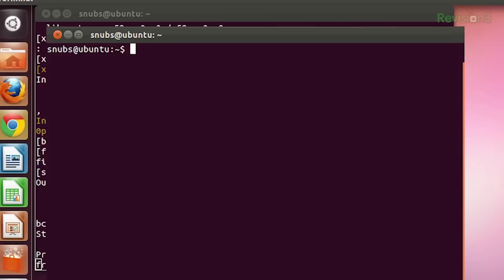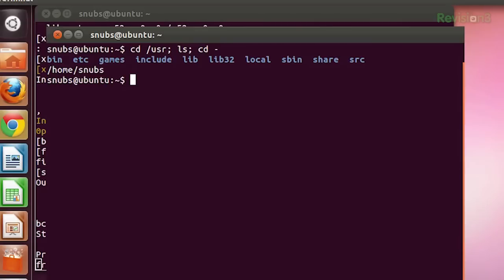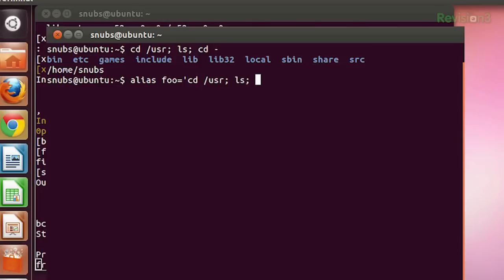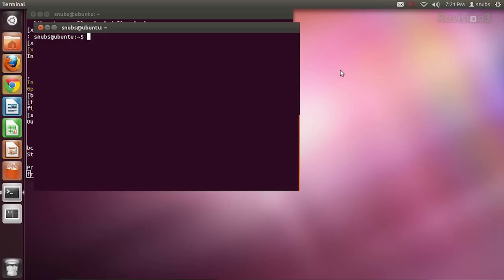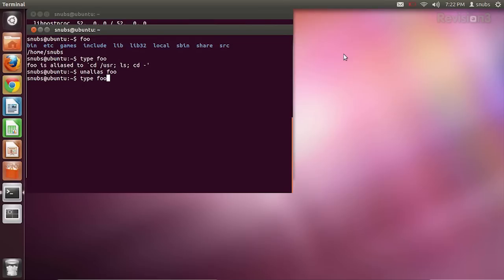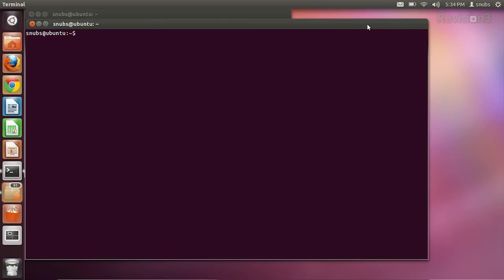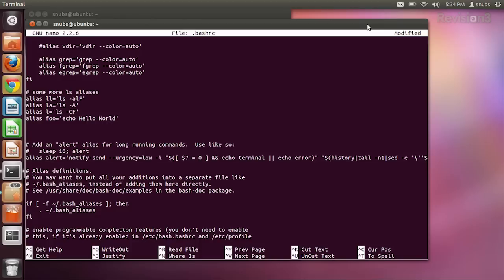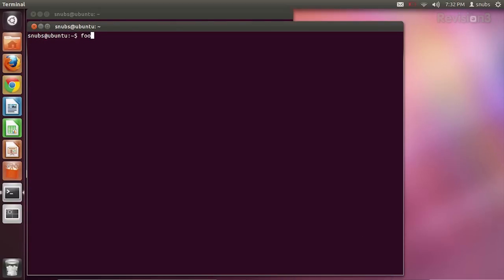HakTip - Linux Terminal 101 - Create Your Own Command With Alias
Hak5 -- Cyber Security Education, Inspiration, News & Community since 2005:
Today on HakTip I will be creating my own command with alias, then saving it with bashrc.

How did you learn the terminal? Got a favorite book, website, or did you learn it all on your own? And be sure to check out our sister show, hak5.org for more great stuff just like this. I'll be there, reminding you to trust your technolust.